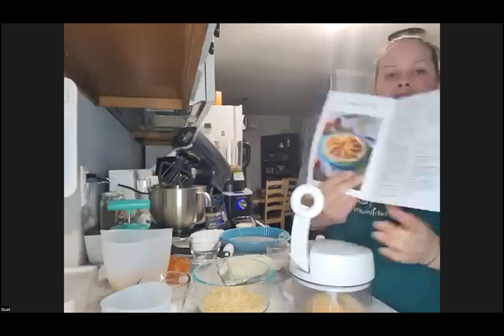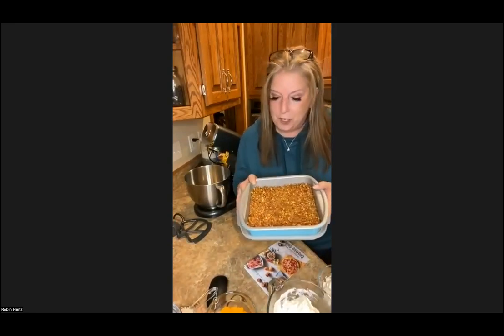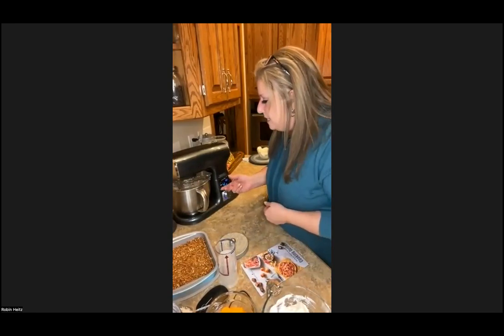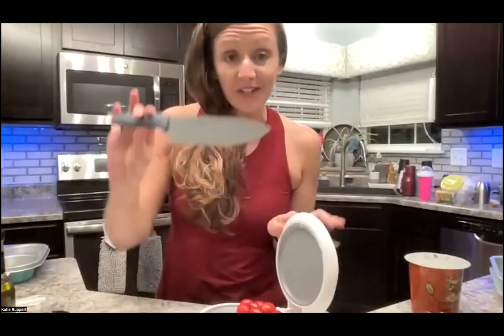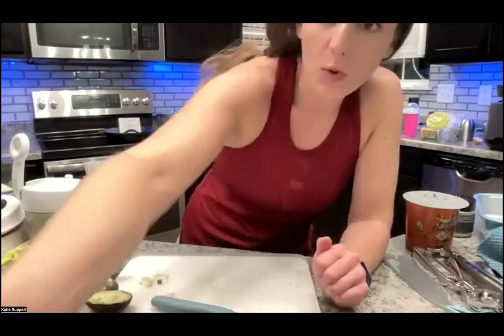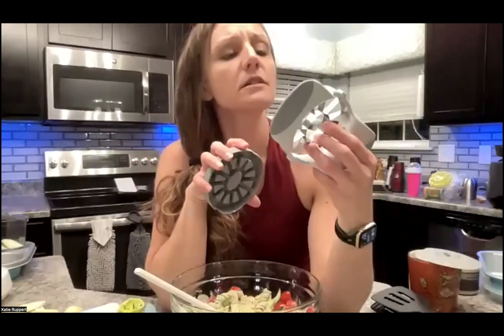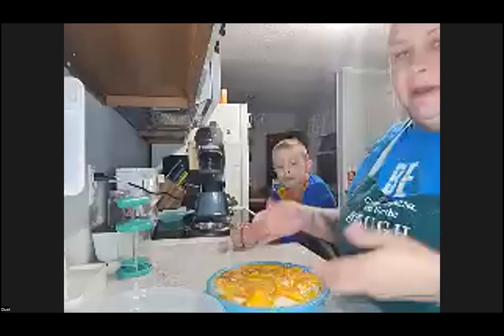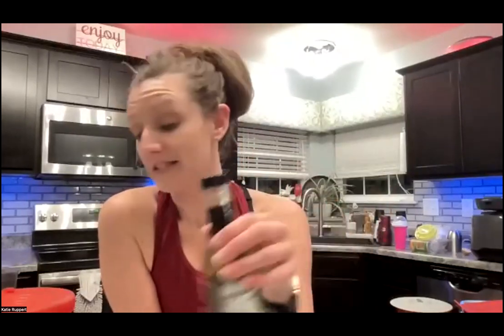Last Chance First Glance Pampered Chef Workshop with New Products